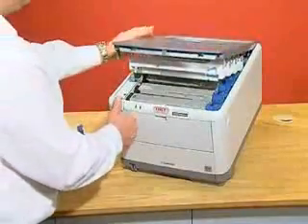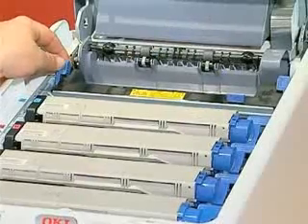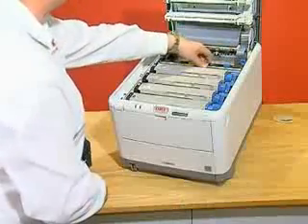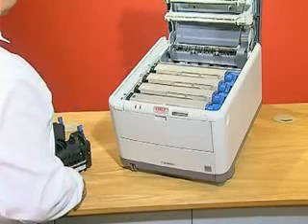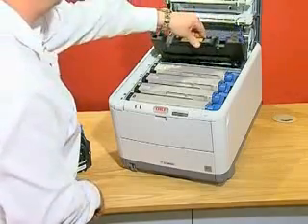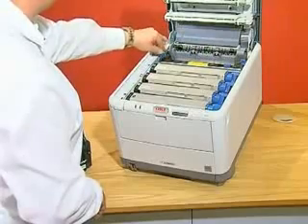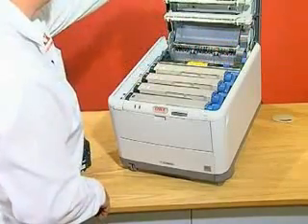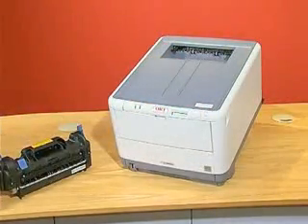Cómo cambiar un Fusor de OKI C3000 series (C3300, C3450, C3600, etc).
Posibilidades de uso del Template Manager de OKI.